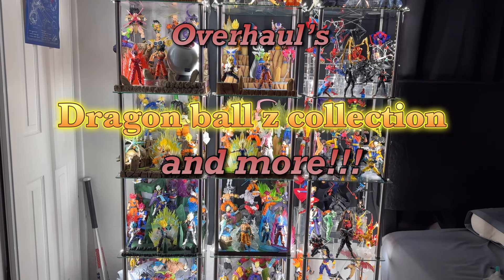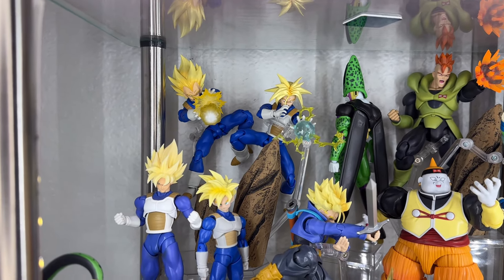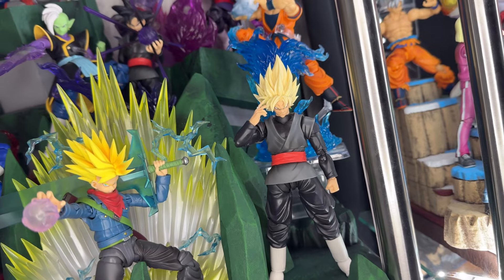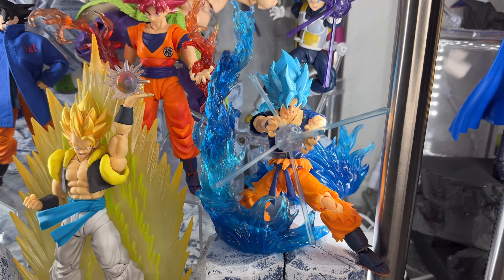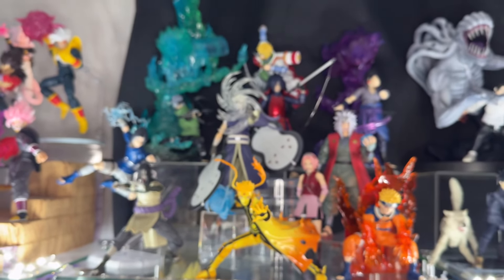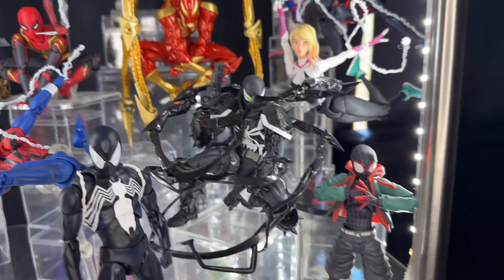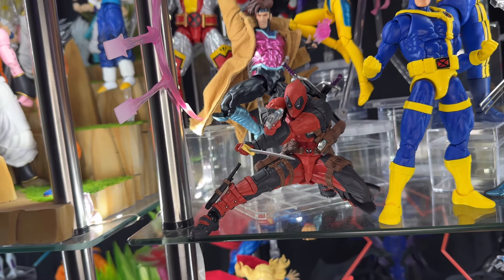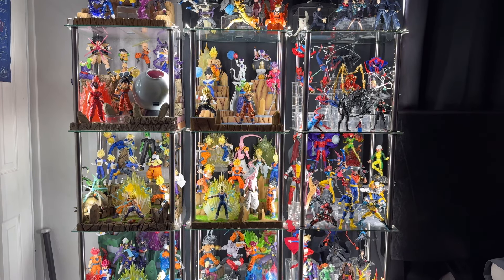Sh Figuarts Dragonball Z Complete Collection Update and More!! (August 2024)